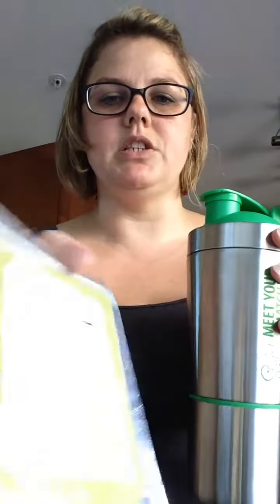Steeped Tea's NEW Matcha Shaker